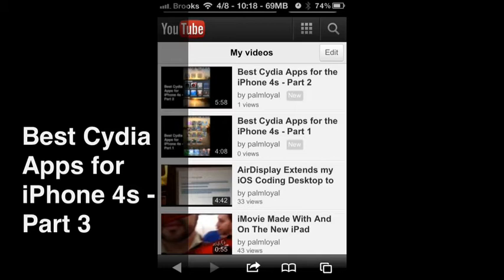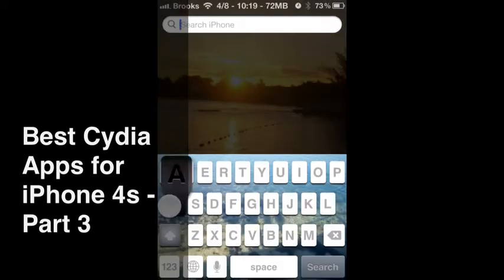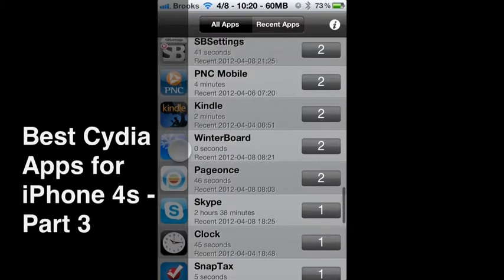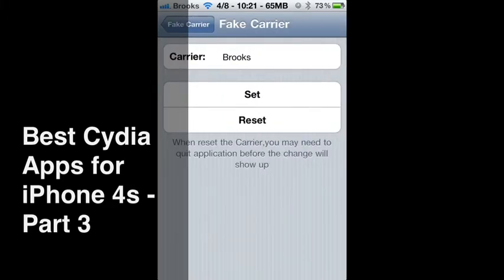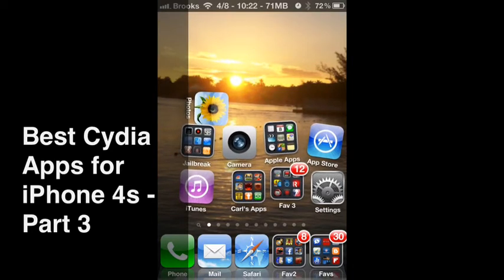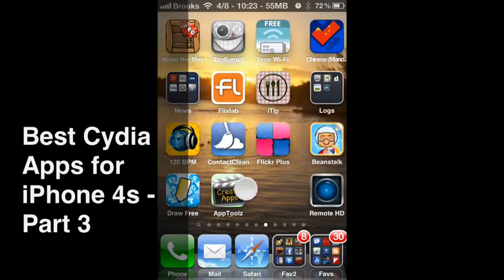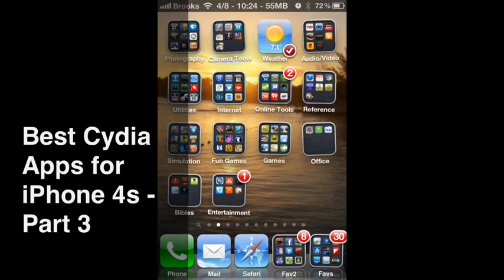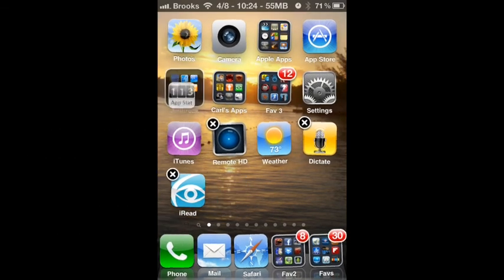Best Cydia Apps for the iPhone 4s (iOS 5.0.1) - Part 3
This is Part 3 of a series of the Best Cydia Apps for the iPhone 4s (iOS 5.0.1)and/or iPad.

The Apps shown are as follows:
App Stat
Fake Carrier
Five Icon Dock
Multiiconmover